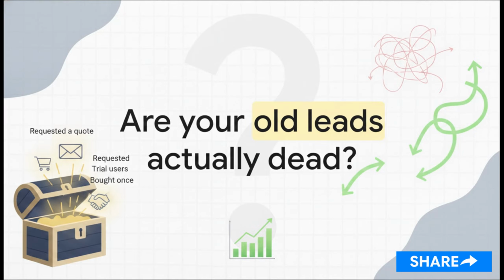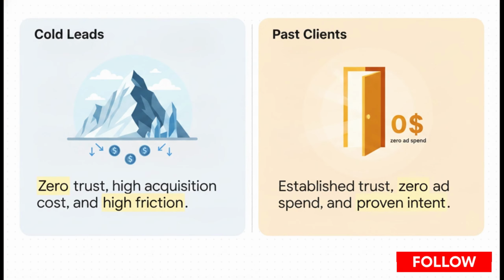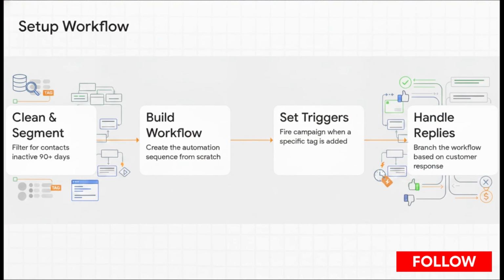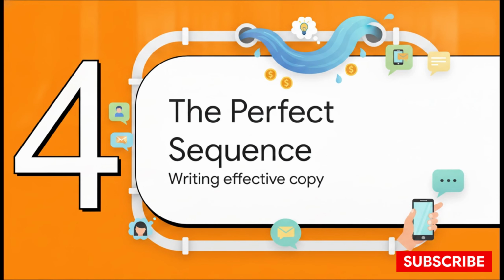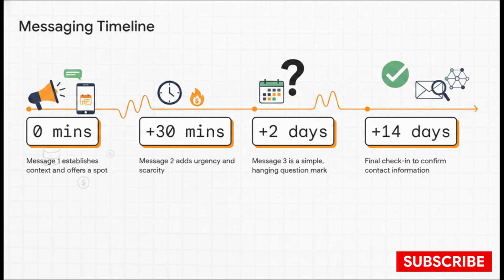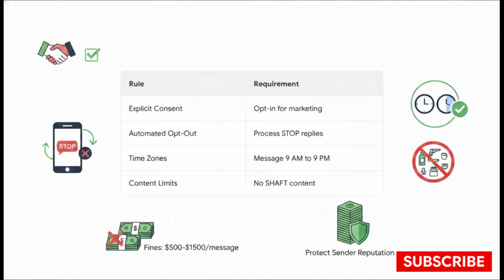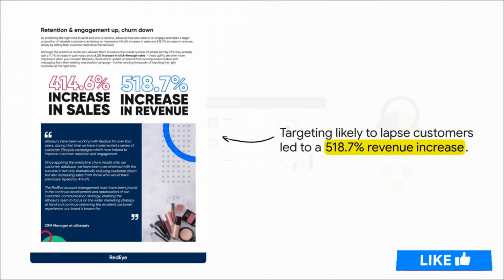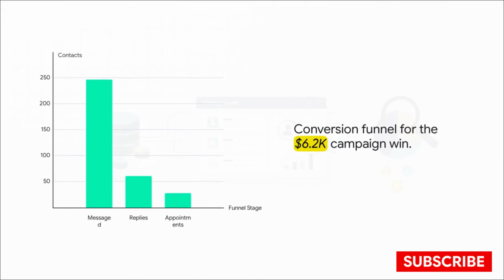How to Reactivate Cold Leads inside GoHighLevel (GHL Workflow Tutorial) | Ahmad Hassan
Most businesses are sitting on a goldmine they cannot see. It's not in their advertising budget, it's sitting frozen inside their CRM database!

In Video 1 of our brand new "GHL Cold Lead Solutions" series, I break down the exact 3-message GHL automation sequence we used to wake up 847 cold contacts who were untouched for 6 months.

📈 THE RECOVERY RESULTS IN 48 HOURS:
- 847 Cold leads messaged automatically through GHL
- 203 Leads re-engaged and replied
- 94 Warm appointments booked directly on the calendar
- $10,400 in revenue recovered with ZERO ad spend!

⚙️ THE 3-MESSAGE GHL WORKFLOW:
- Message 1 (Hour 1) ➔ Personal curiosity hook to clear the noise.
- Message 2 (Hour 24) ➔ Time-sensitive value follow-up.
- Message 3 (Hour 47) ➔ Last chance scarcity text to trigger instant "YES" replies.

📩 Want me to audit your current database and build this reactivation system inside GoHighLevel for your business or clients? DM me "DBR" on my Facebook Professional Profile!